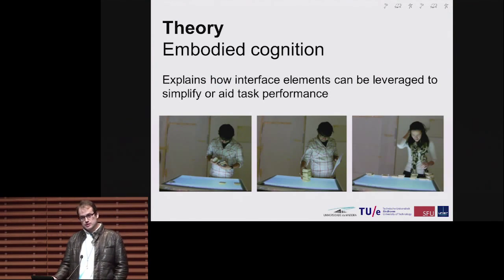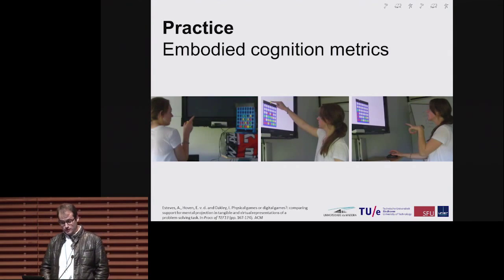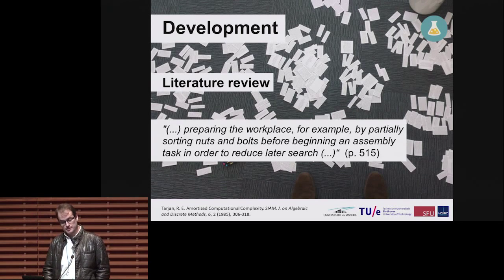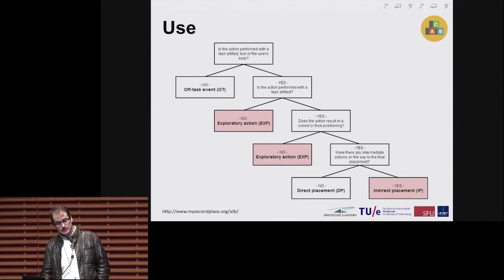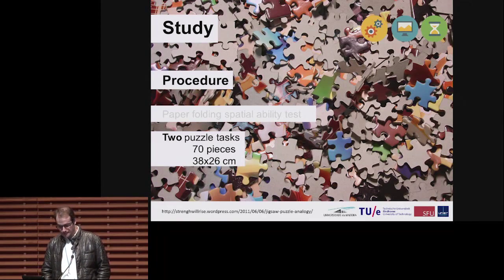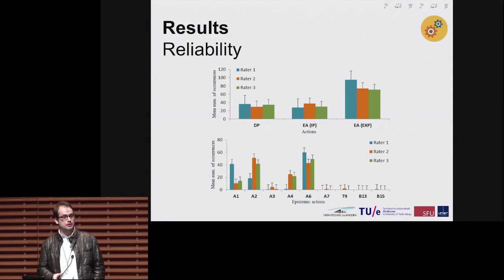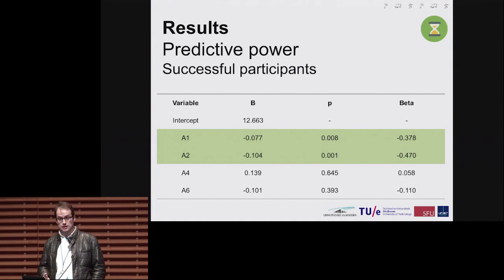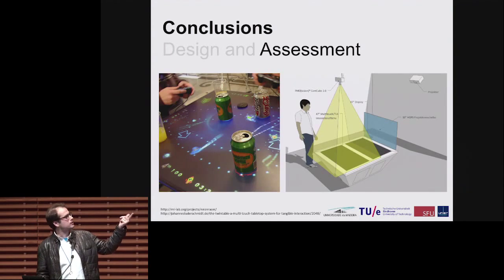TEI 2015 - The ATB Framework: Quantifying and Classifying Epistemic Strategies in Tangible ...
TEI 2015 - The ATB Framework: Quantifying and Classifying Epistemic Strategies in Tangible Problem-Solving Tasks
Augusto Esteves, Saskia Bakker, Alissa N. Antle, Aaron May, Jillian Warren, Ian Oakley

TEI '15: 9th International Conference on Tangible, Embedded and Embodied Interaction
Session: Why Use Theory?

Abstract
In task performance, pragmatic actions refer to behaviors that make direct progress, while epistemic actions involve altering the world so that cognitive processes are faster, more reliable or less taxing. Epistemic actions are frequently presented as a beneficial consequence of interacting with tangible systems. However, we currently lack tools to measure epistemic behaviors, making substantiating such claims highly challenging. This paper addresses this problem by presenting ATB, a video-coding framework that enables the identification and measurement of different epistemic actions during problem-solving tasks. The framework was developed through a systematic literature review of 78 papers, and analyzed through a study involving a jigsaw puzzle -- a classical spatial problem -- involving 60 participants. In order to assess the framework's value as a metric, we analyze the study with respect to its reliability, validity and predictive power. The broadly supportive results lead us to conclude that the ATB framework enables the use of observed epistemic behaviors as a performance metric for tangible systems. We believe that the development of metrics focused explicitly on the properties of tangible interaction are currently required to gain insight into the genuine and unique benefits of tangible interaction. The ATB framework is a step towards this goal.

Recorded at the 9th International Conference on Tangible, Embedded and Embodied Interaction in Stanford, CA, USA, January 15-19, 2015